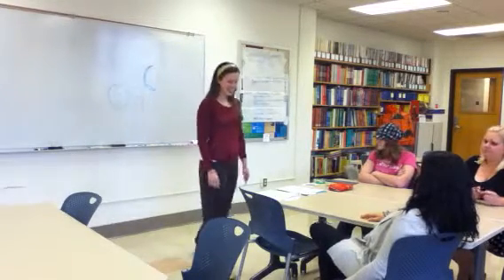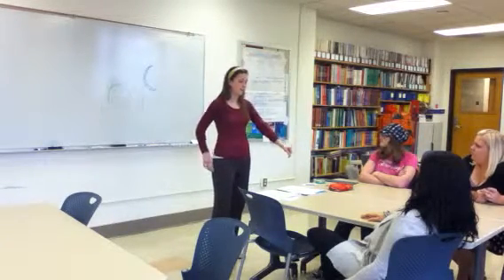Kaylee 1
Micro teaching